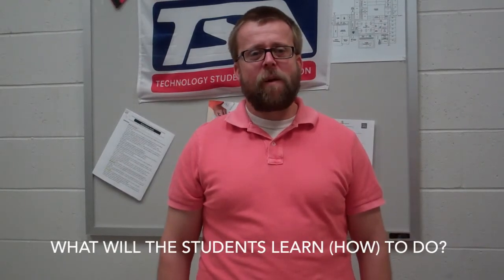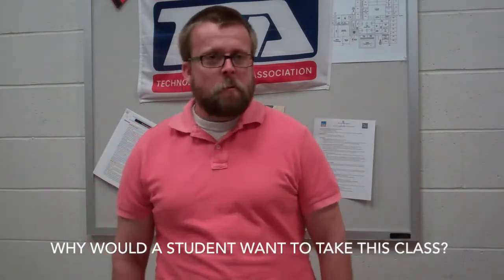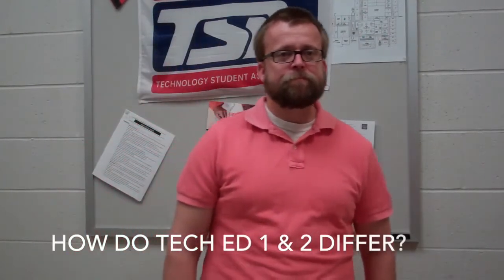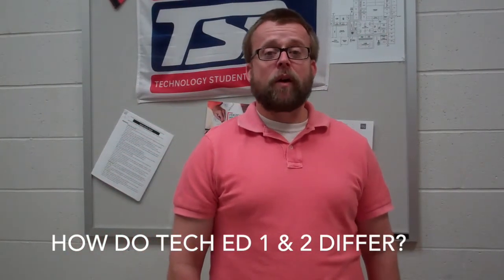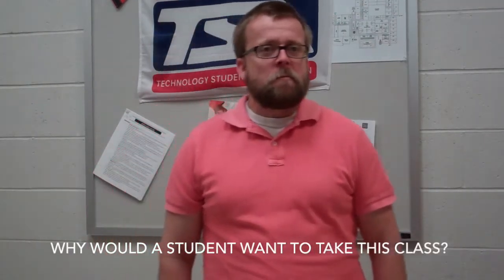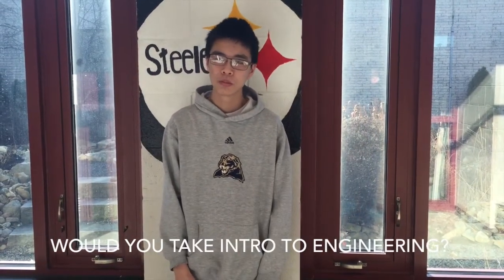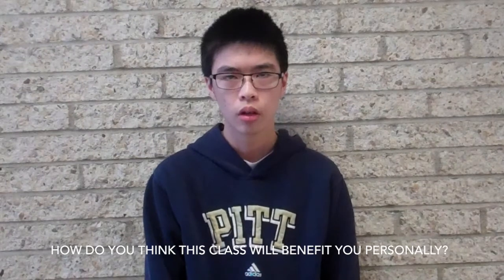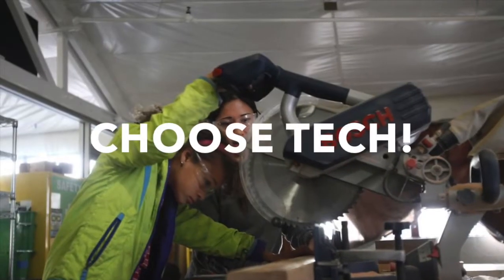Tech Electives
Tech 1 and 2
Intro to Engineering